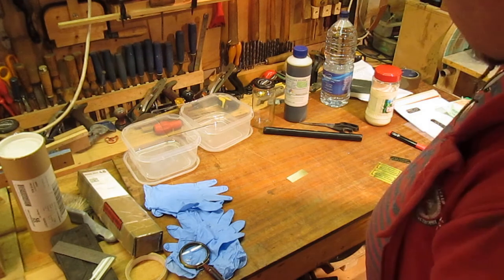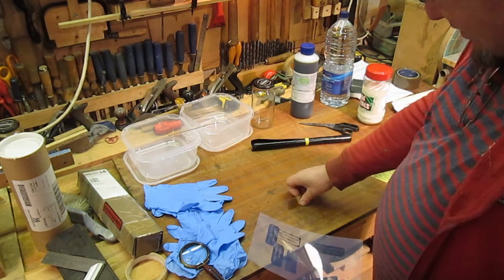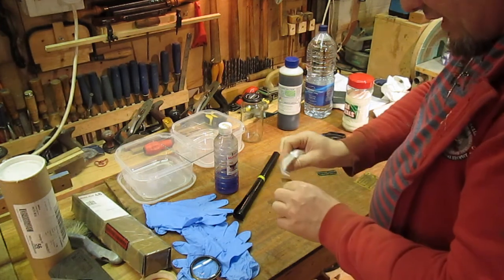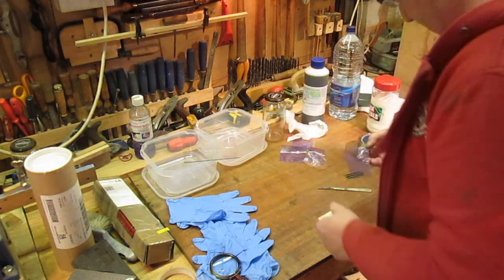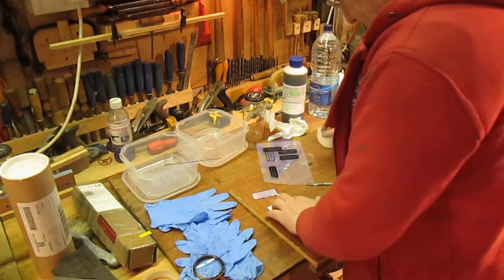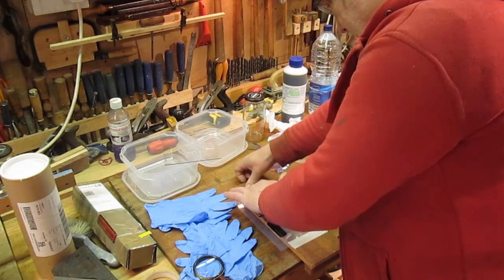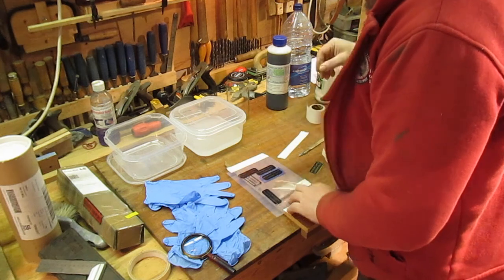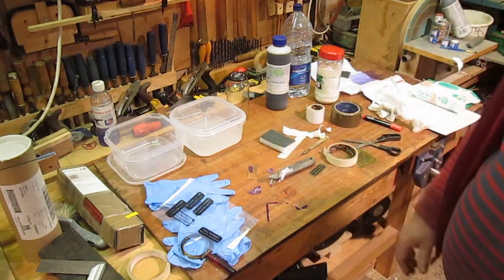FNF 18 Pt 1 Adventures in acid etching machine tags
I've been slowly collecting almost all the parts needed for me to acid etch the name plates & tags for my Atlas Pillar drill & Venusberg brest drill using ferric chloride.
First this is not a "How To" video, I'm learning the process, I make many mistakes and this is how I best learn how to do somthing.
I fumble my way and produce a fair first brass tag but then fail with an Aluminium tag.
Have a laugh with me as I mostly get it wrong.